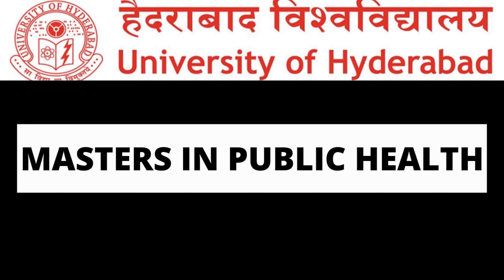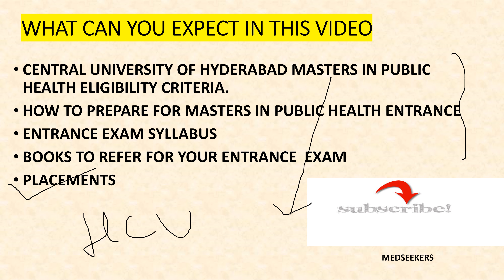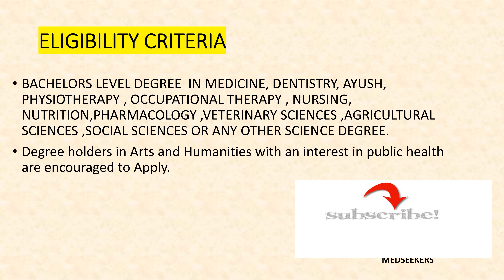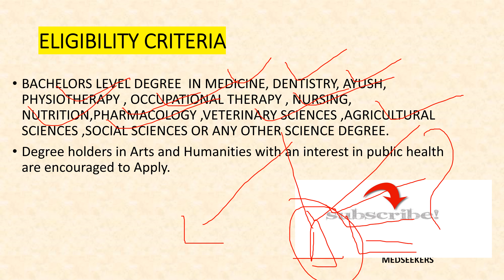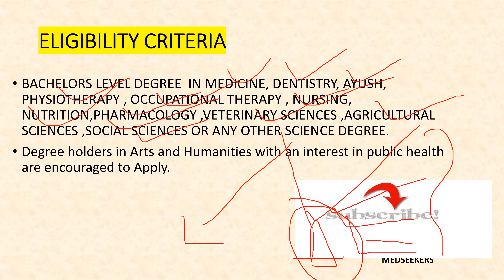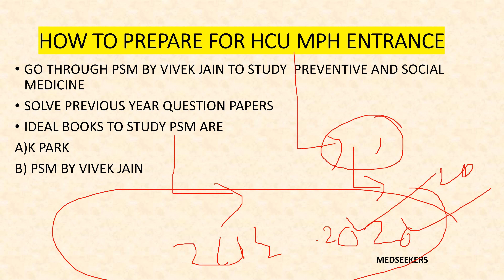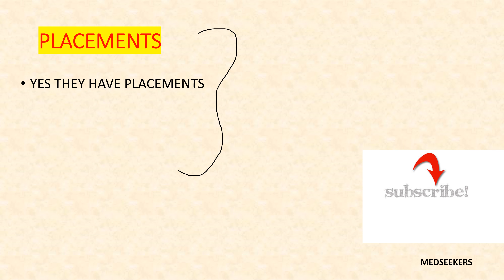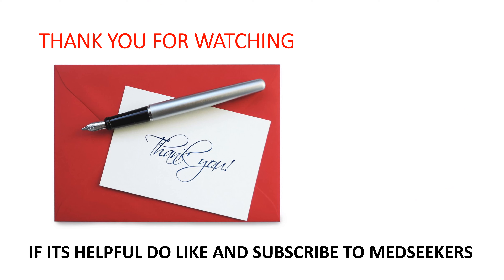CENTRAL UNIVERSITY OF HYDERABAD MASTERS IN PUBLIC HEALTH 2021#MPH#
Masters in public health at Central university of Hyderabad
Masters in public health Eligibility criteria
How to prepare for MPH entrance
University of Hyderabad MPH Entrance exam syllabus
Books to Refer for Entrance exam
university of Hyderabad MPH placements

UNIVERSITYOFHYDERABADMASTERSINPUBLICHEALTH MASTERS IN PUBLICHEALTH#MPH#CENTRALUNIVERSITYHYDERABADMPH#